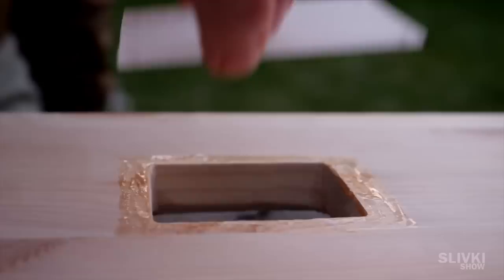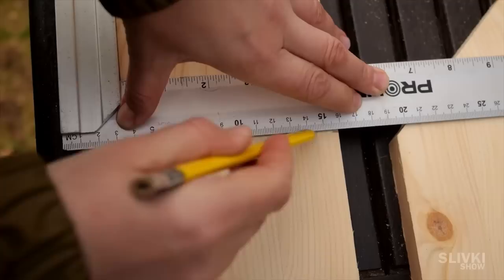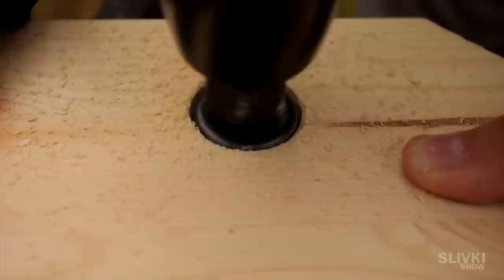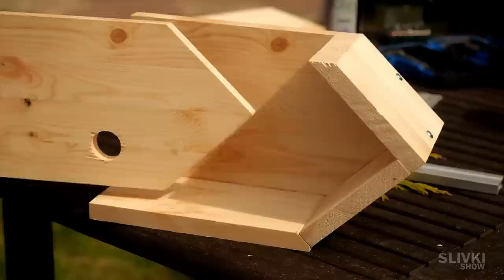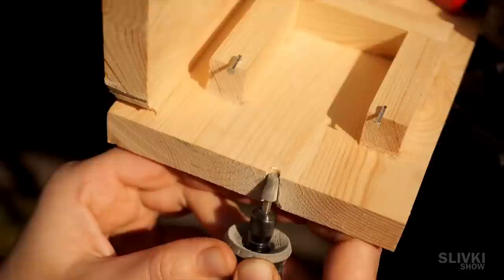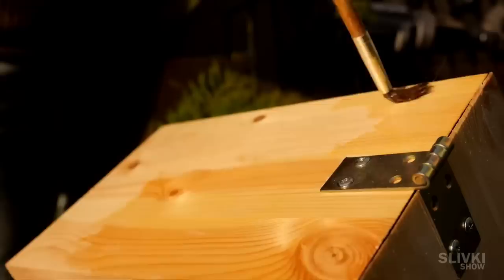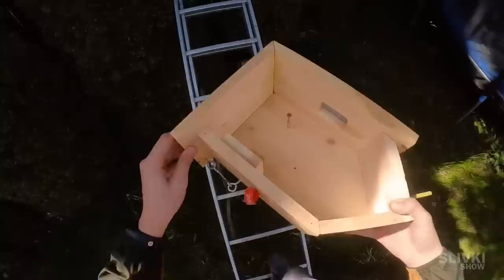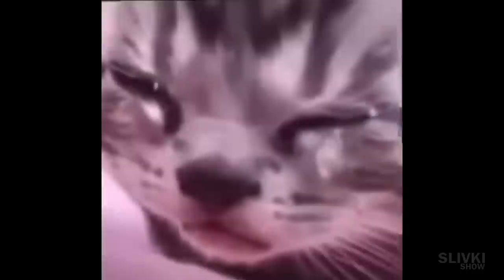WE MADE A BIRD HOUSE WITH A CAMERA INSIDE